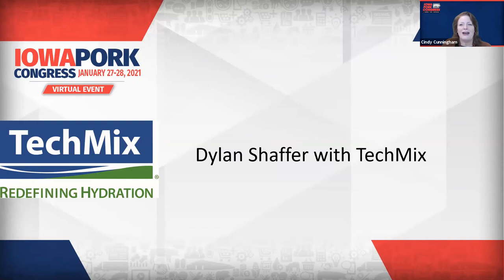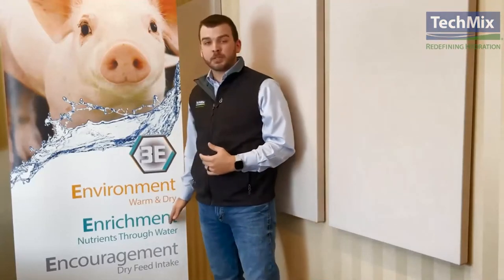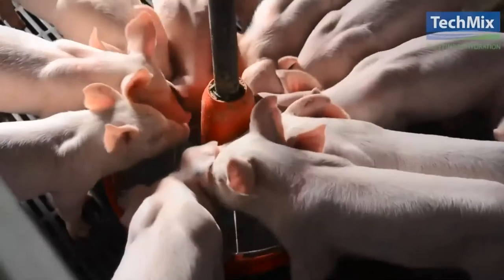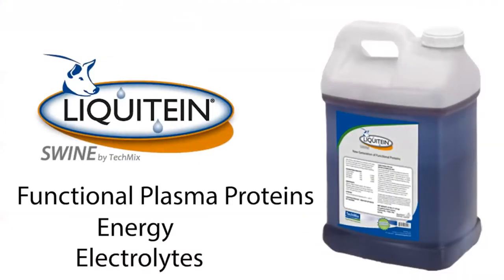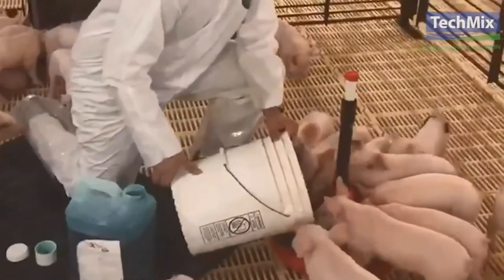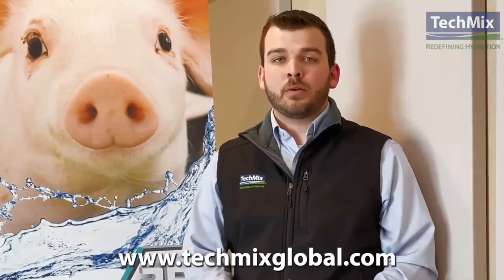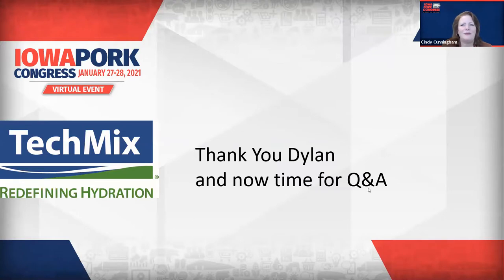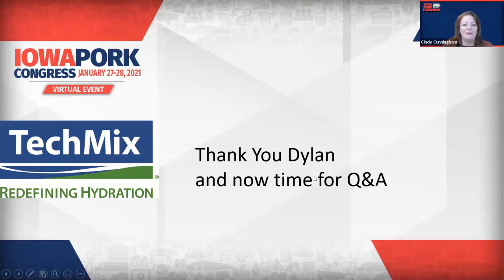2021 Iowa Pork Congress – Swine Product Spotlight: TechMix Nutrient Dense Liquids™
TechMix's Nutrient Dense Liquids™ add essential nutrients to water during weaning or transportation, when young pigs generally have a normal to high water intake, but a low to inconsisent feed intake.

These ready-to-use stock solutions differ from traditional stock solutions in that they contain in excess of 60% solids, which is three to five times more concentrated than what can be created using a dry powder on farm. Yet, these liquids are still flowable, shelf-stable, homogenous solutions that are easy to use, simply inducted by medicators without on-farm mixing, dilution, or agitation.

Dylan Shaffer, a swine account manager with TechMix, tells you more.

This Swine Product Spotlight is from the Iowa Pork Congress Virtual Event on Jan. 28, 2021.